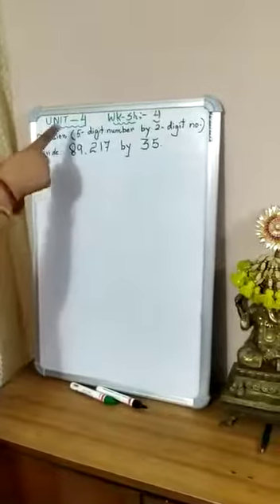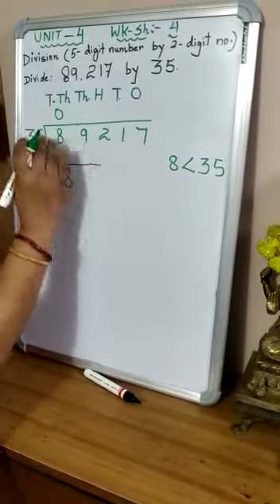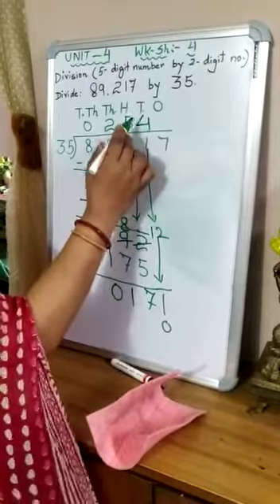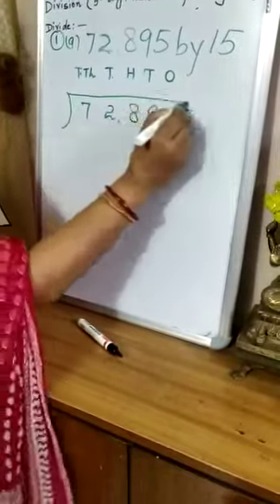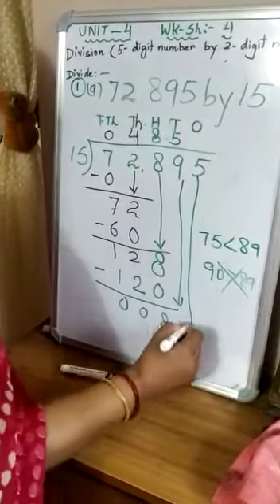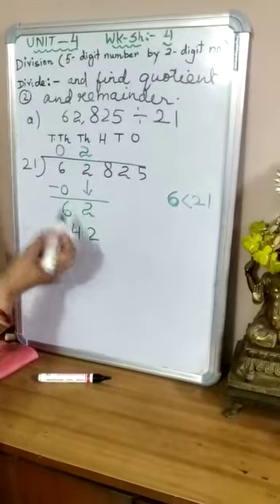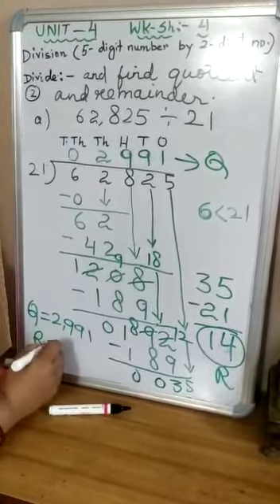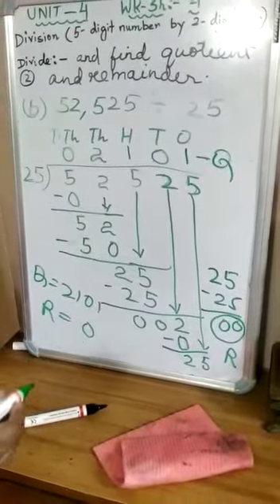Class:IV Mathematics unit-4Division of 5-digit NUMBER by 2-digit number WK 4